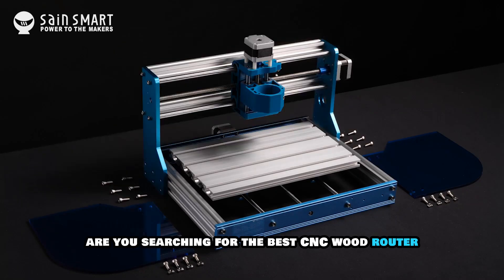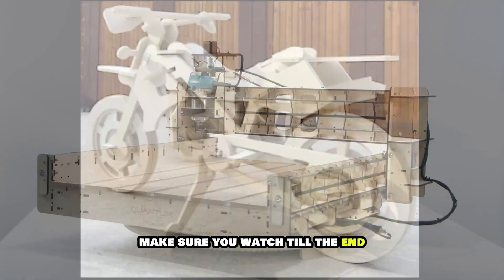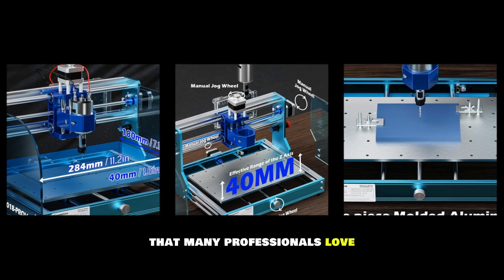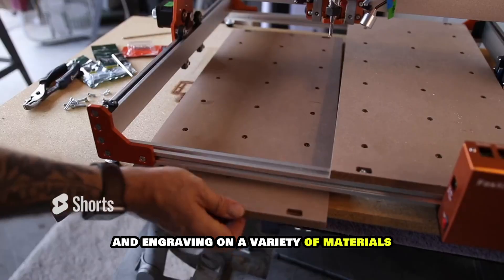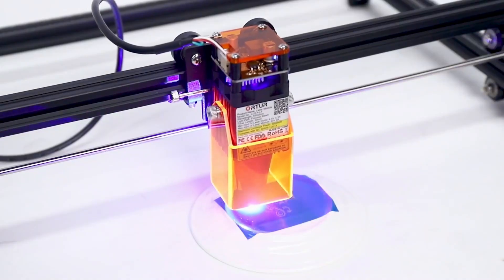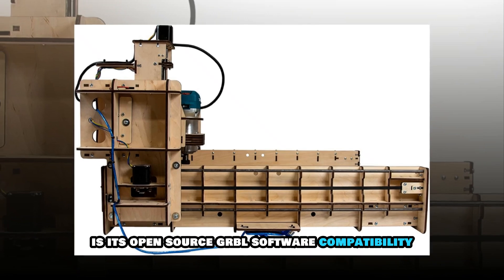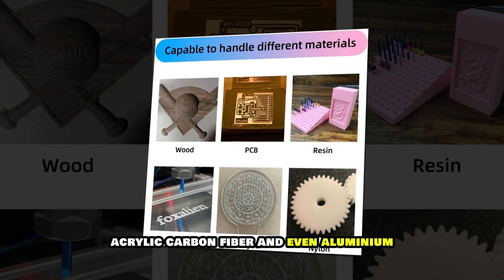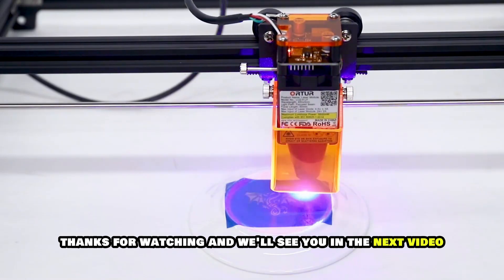Best CNC Wood Router – Ultimate Review of Top 5 Picks for 2025!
Searching for the best CNC wood router? We’ve reviewed the top 5 CNC routers to help you find the perfect one! Whether you're a beginner or a professional, these machines deliver precision, durability, and efficiency. Check the description and first comment for the best deals!

** The data we have used in this content is mostly taken from secondary research.